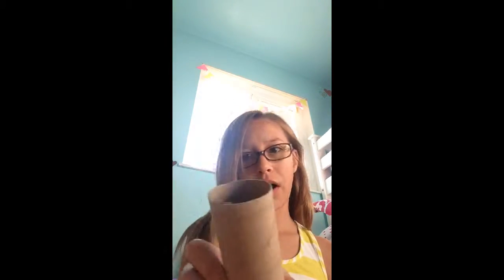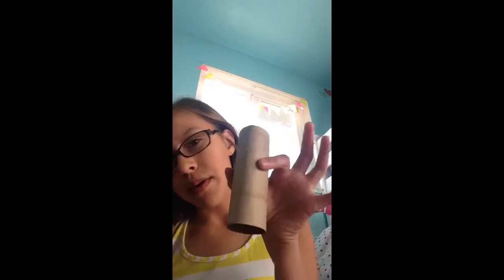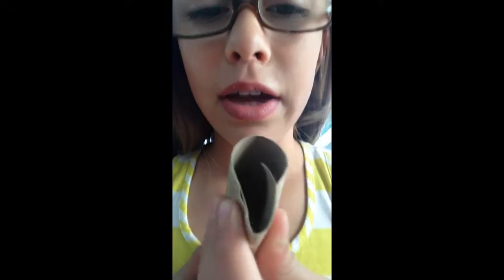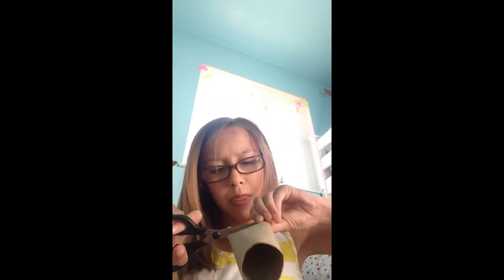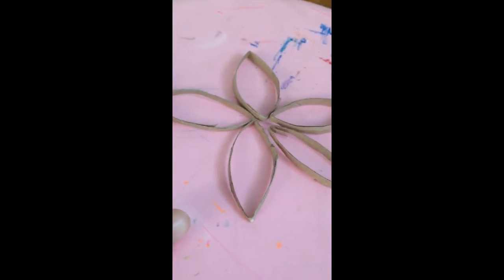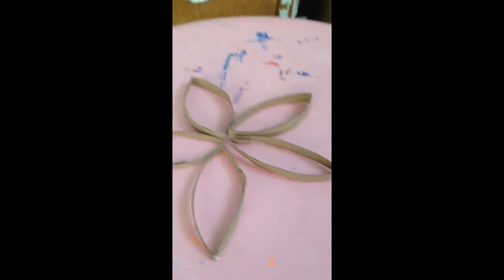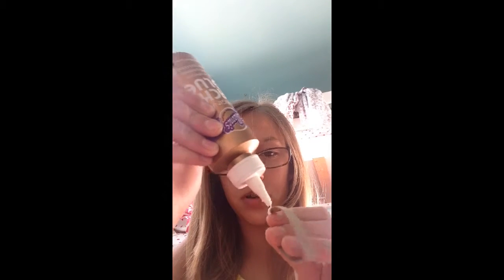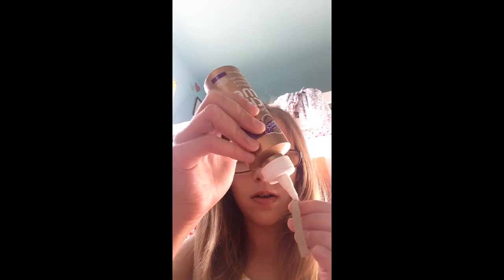PAPER TOWEL ROLL FLOWER WALL ART DIY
Ifunny: tatum_kell